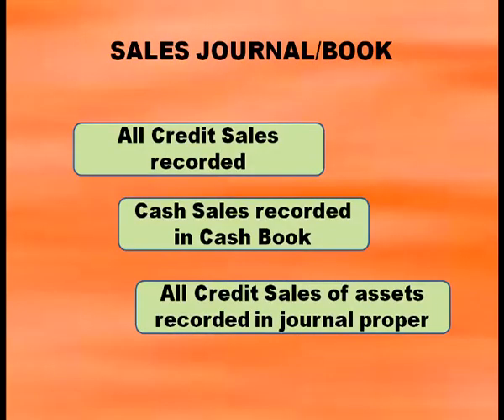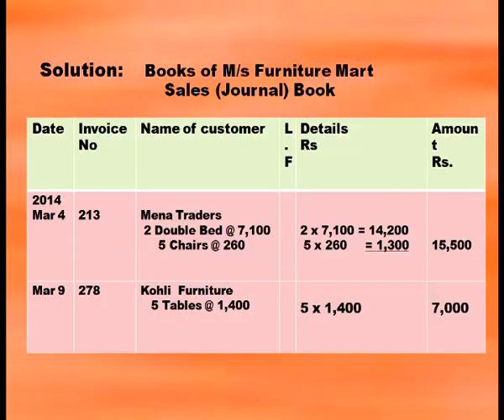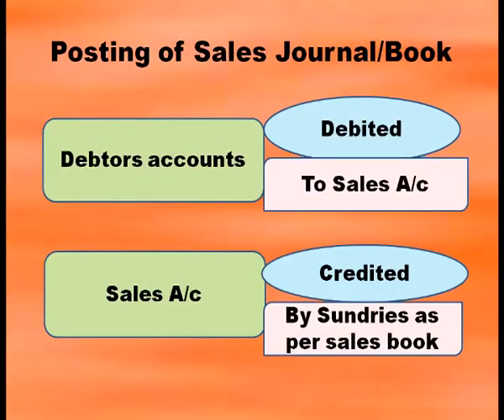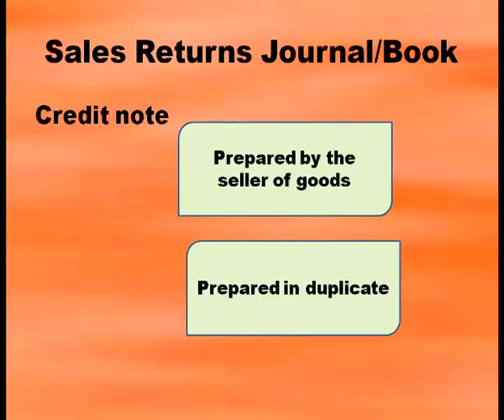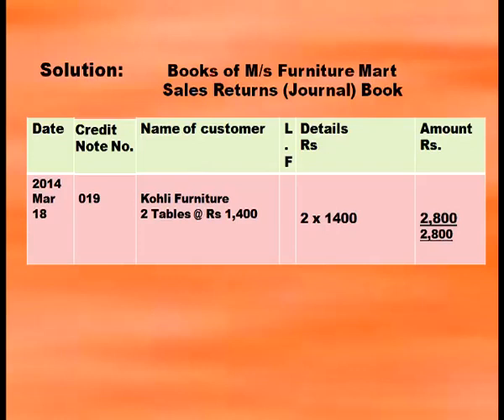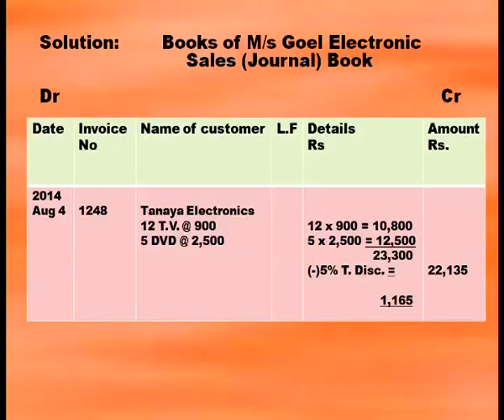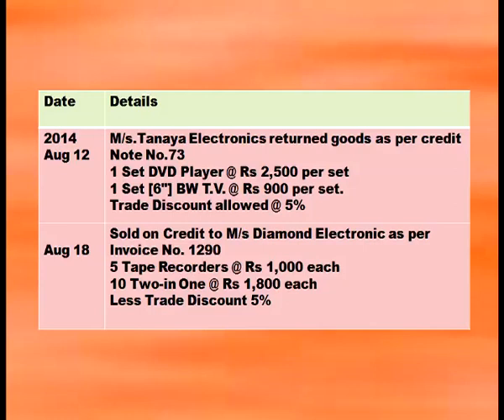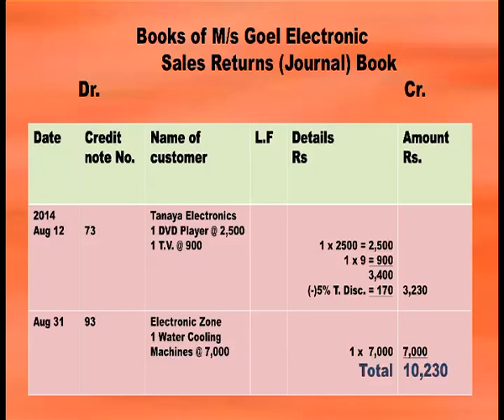CBSE Class 11 Accountancy ( लेखाकर्म ) - Special Purpose Books - Part 2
Accountancy ( लेखाकर्म  )
Special Purpose Books - Part 2 ( विशेष उद्देश्य के लिए किताब  - भाग 2 )